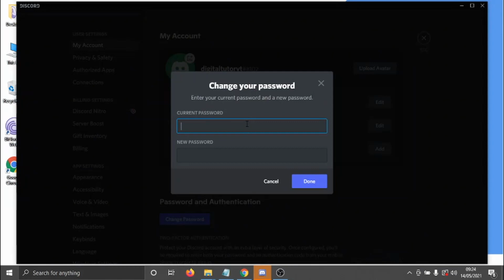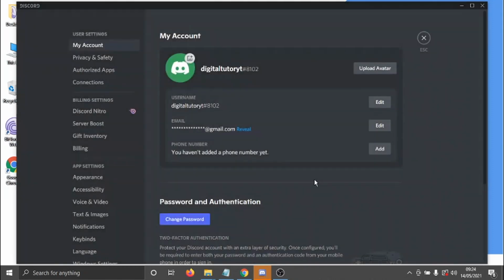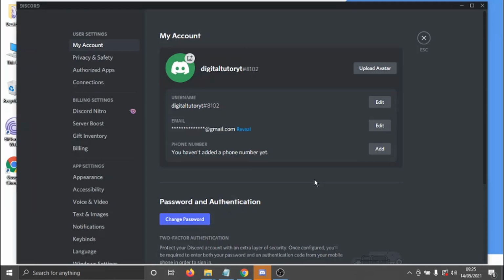How To Logout Of Discord On All Devices 2021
In this video I will show you how to logout of discord on all devices 2021.

It is easy to learn how to logout of discord on all devices in 2021 but can be tricky to find if you are new to discord but in this tutorial you will learn step by step how to logout of discord on all devices.

how to logout of discord is explained clearly in this video so just hit play and you will learn how to sign out of discord on all devices. After watching the video the whole way through you will know how to log out of discord on all devices

A lot of people are looking for ways on how to logout of discord on all devices in 2021 and this is an easy to follow video on how to logout of discord app on all devices

So if you are looking for how to logout of discord on all devices in 2021 you have come to the right place.